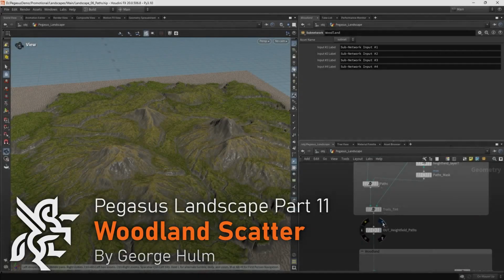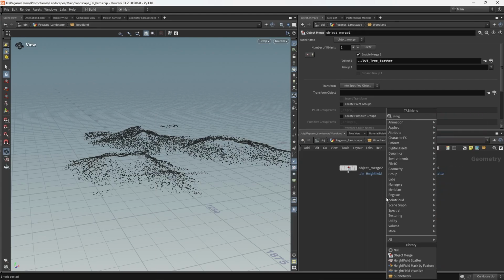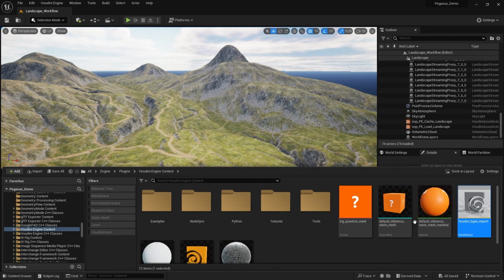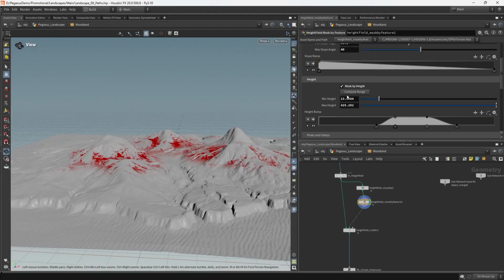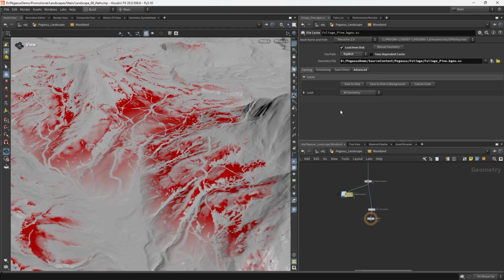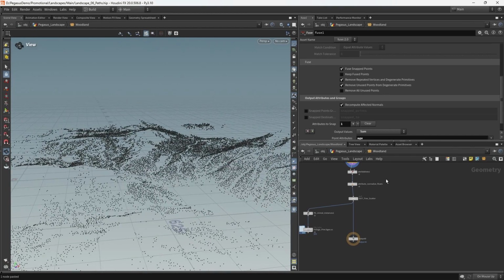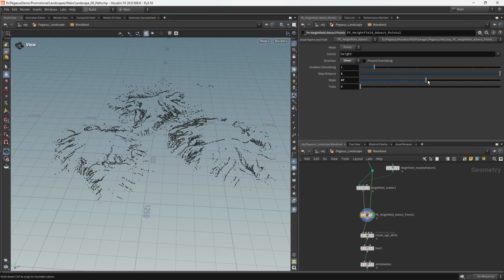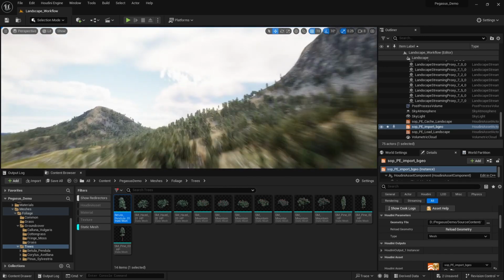Project Pegasus | Landscape Workflow 11 | Woodland Scatter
Taking the landscape workflow even further, next, you’ll learn how to scatter trees on the environment, considering where to place foliage based on their biome.